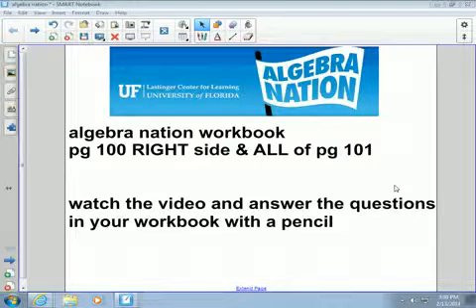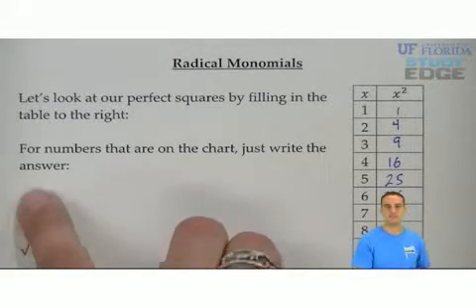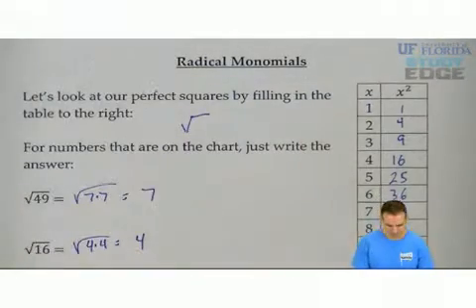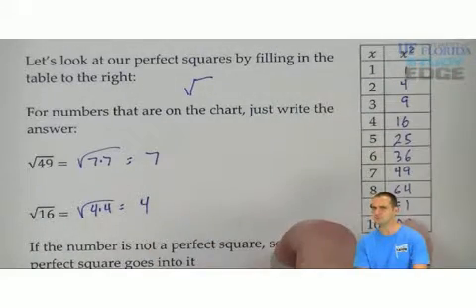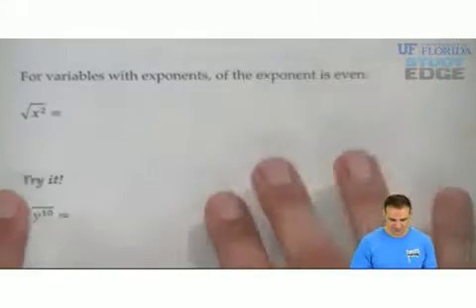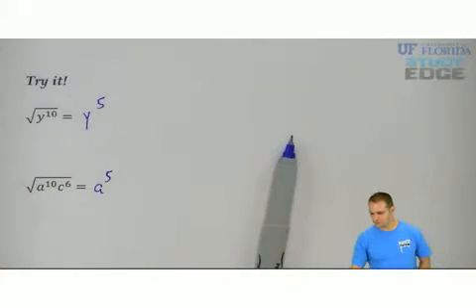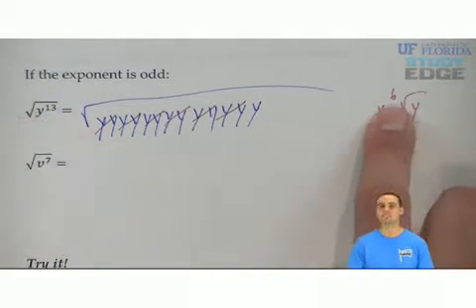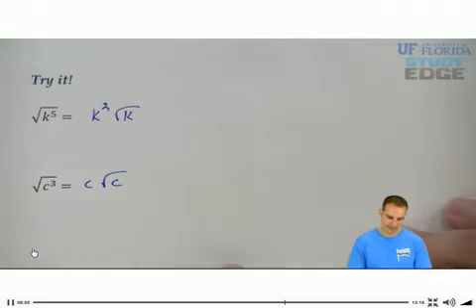AN pg 100 right side & all of pg 101